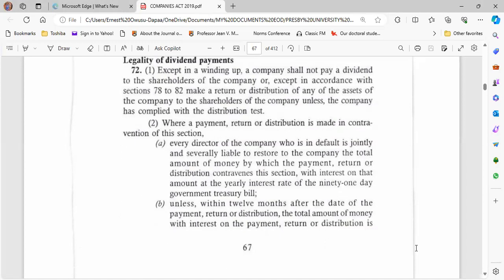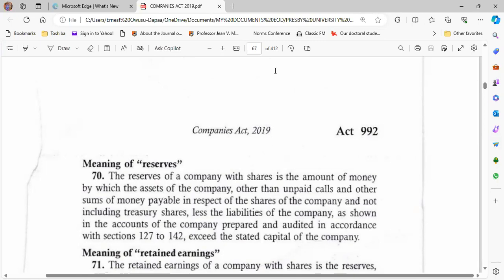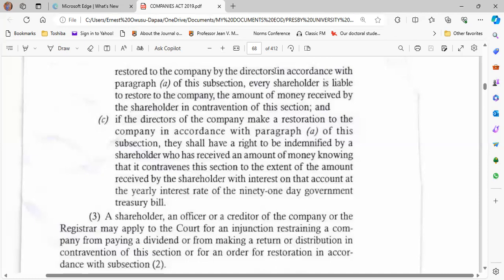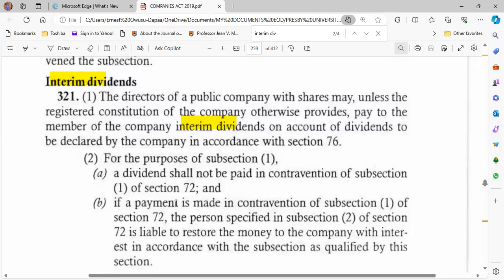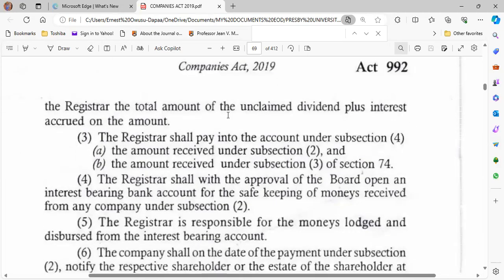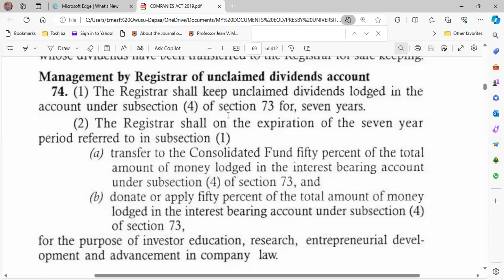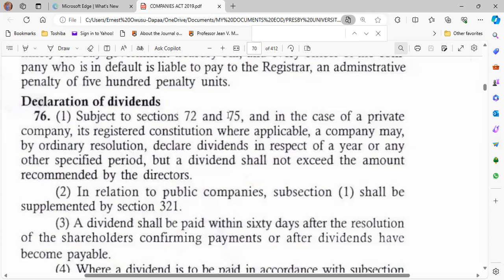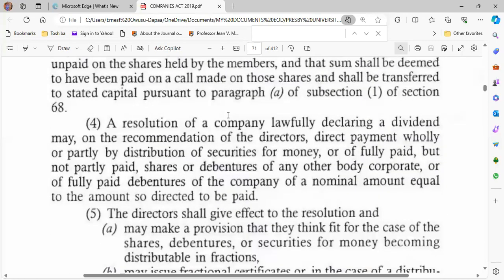COMPANY LAW IN GHANA- CORPORATE FINANCE- SHARES ( Part 6) - SECTIONS 72 TO 77 SECTIONS 320-322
LEGALITY OF DIVIDENDS
DISTRIBUTION TEST
UNCLAIMED DIVIDEENDS
CAPITALISATION ISSUE